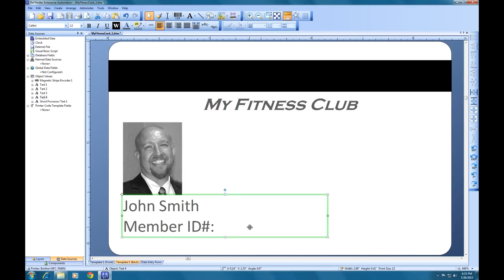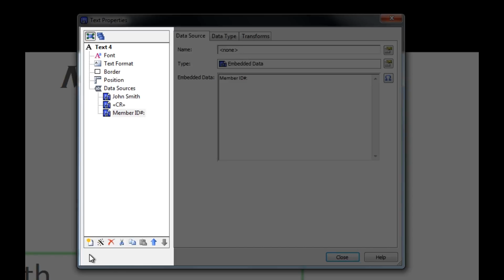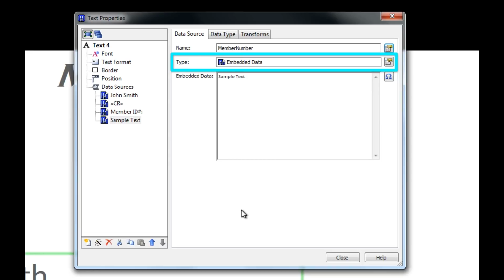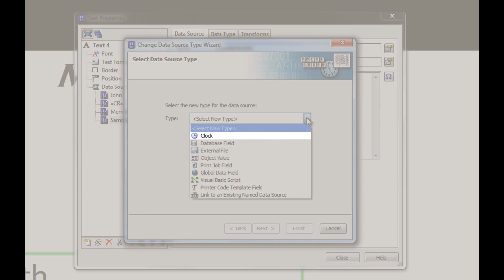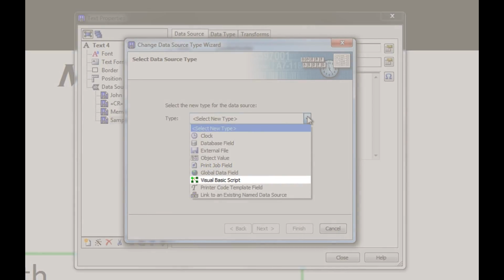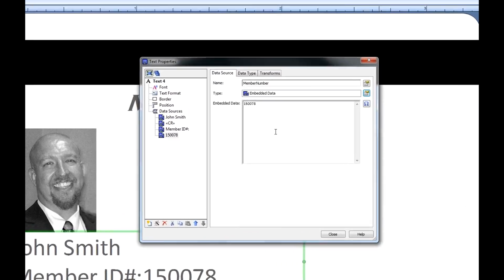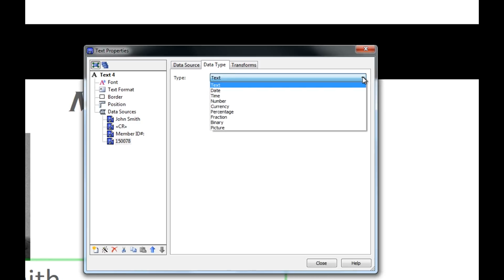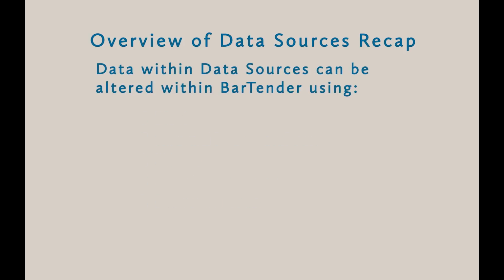Data Sources in BarTender Software Tutorial